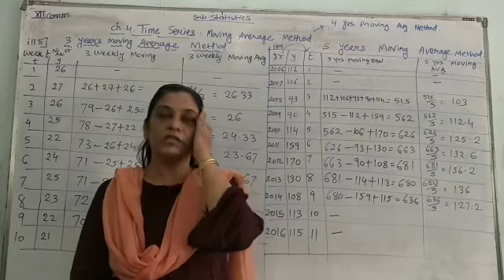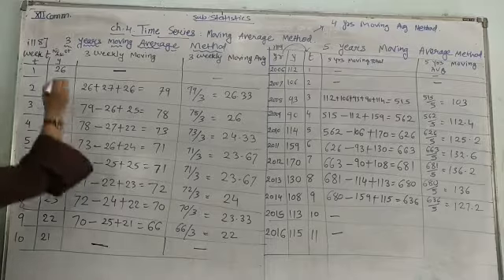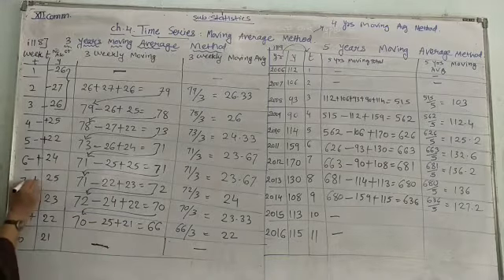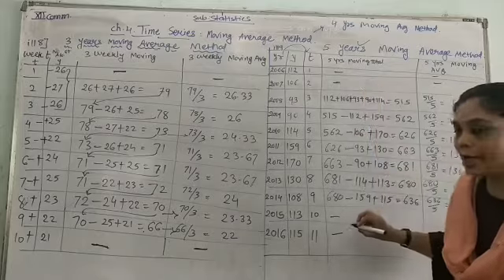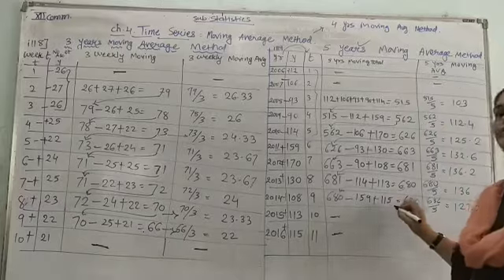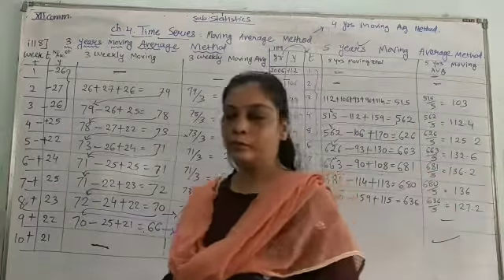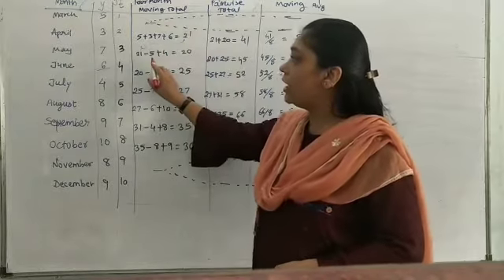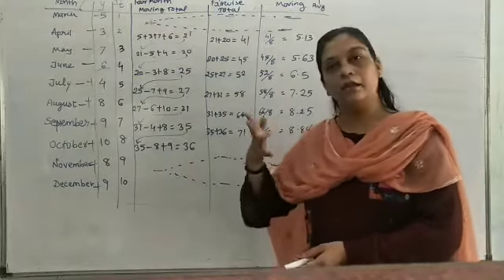898. Std -12, Statistics, Chapter-4, Part-2,Vidyut Board Vidyalaya | BHAGYESH THAKKAR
Std -12, Statistics, Chapter-4, Part-2,Vidyut Board Vidyalaya , BHAGYESH THAKKAR